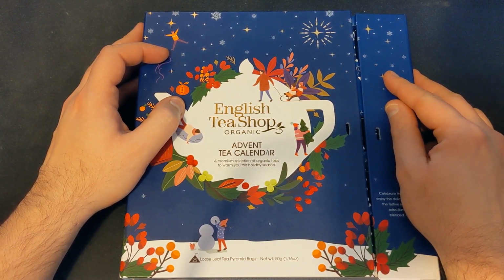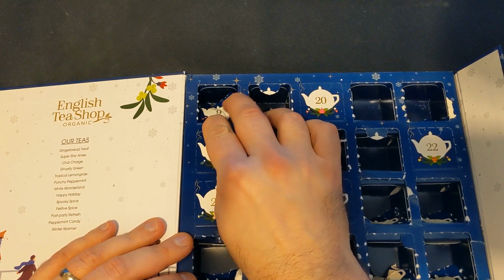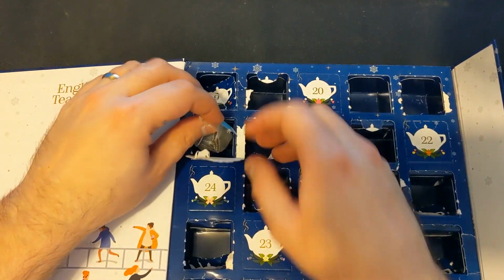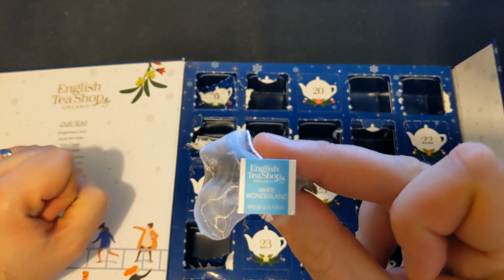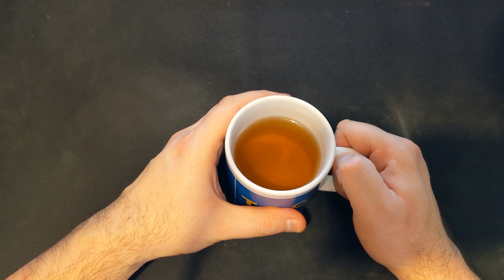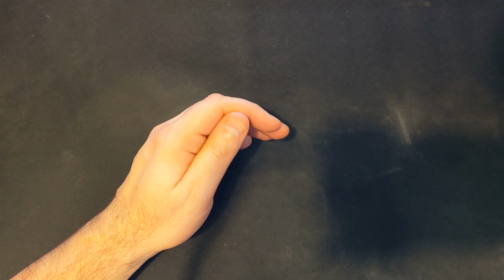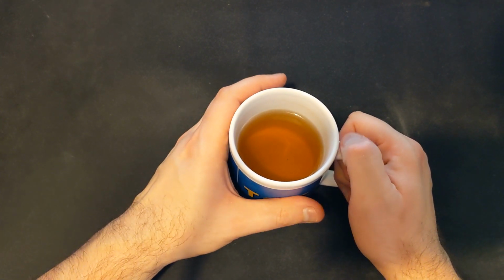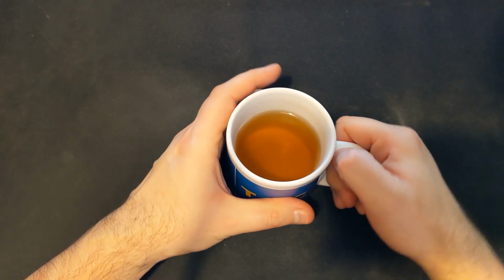Day 19 - The Geek Cupboard's Fes-tea-ve Advent Countdown!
It's the nineteenth day of Advent so it's time to continue our fes-tea-ve advent countdown!

So join me as we see what today's tea is, brew it to perfection, enjoy it in all it's tea-like glory and also answer a question sent in by you lovely people out there.

Today's question: What inspired you to become a YouTuber?

Link to this tea advent calendar